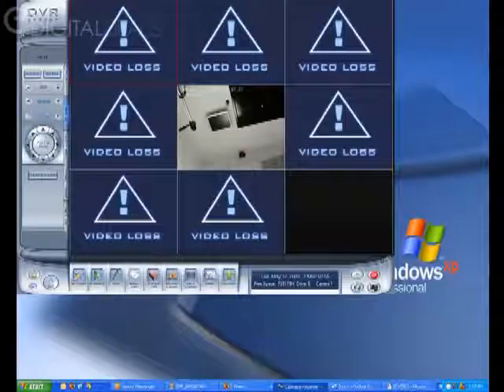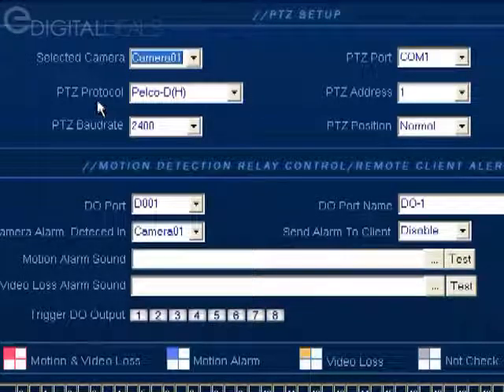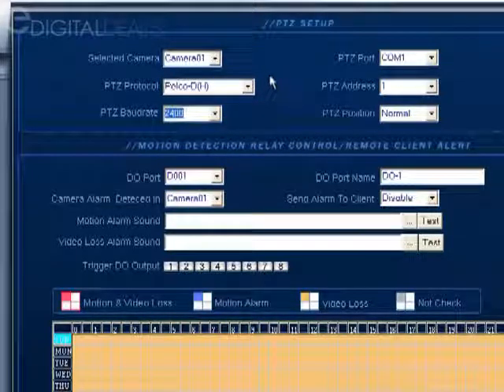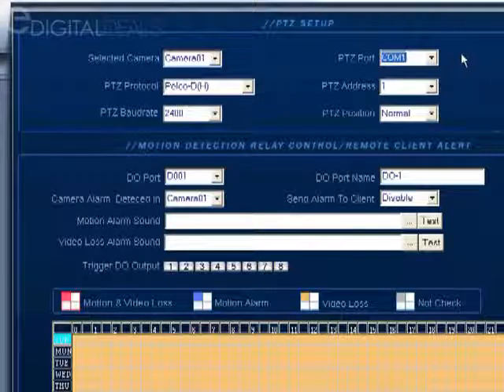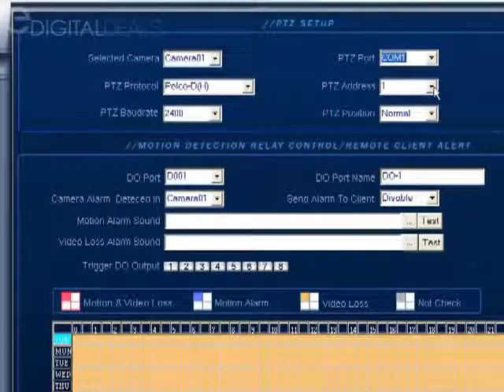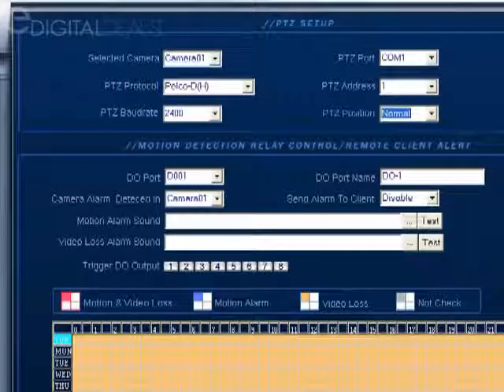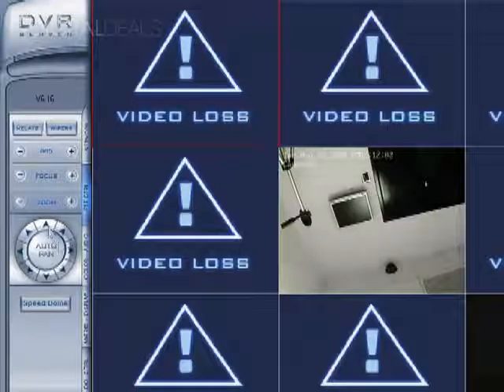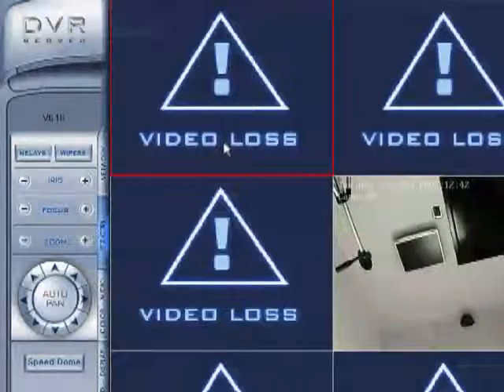Hybrid nDVR PTZ Camera Setup (Part 1)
Overview of PTZ camera setup.